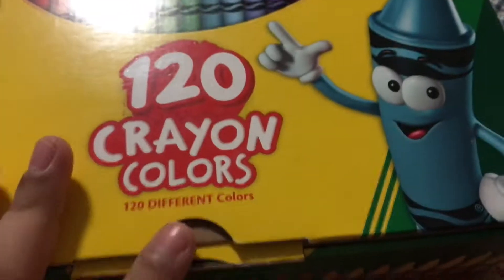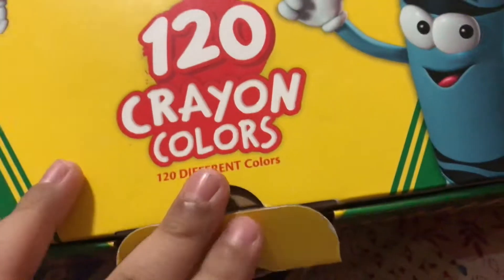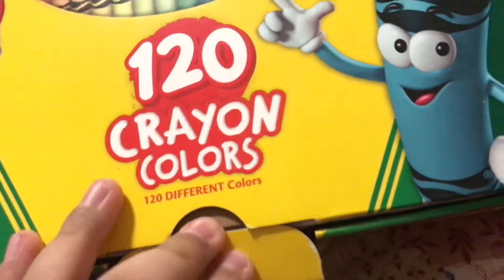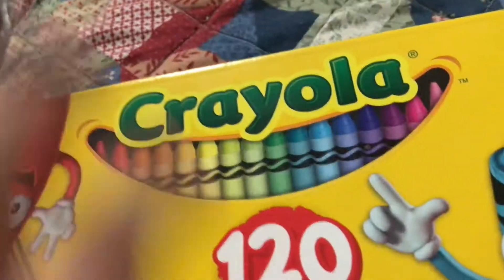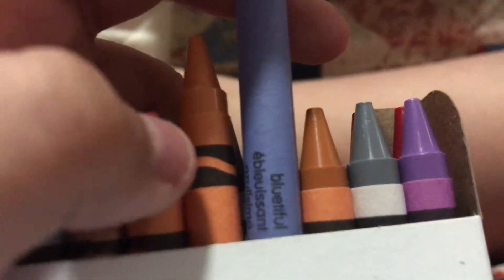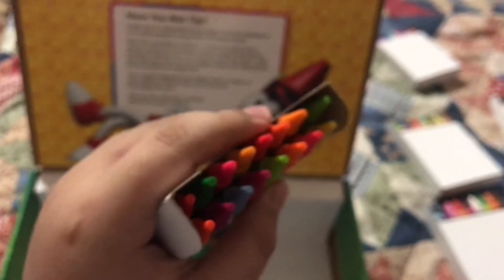Crayola Crayons 120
Is to late mAke a video it’s 4:00am so yeah thanks